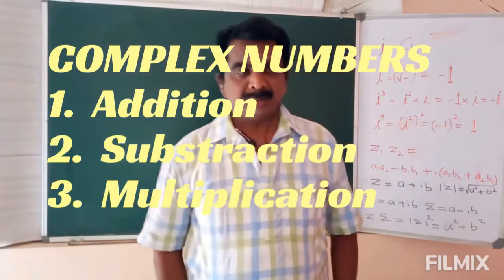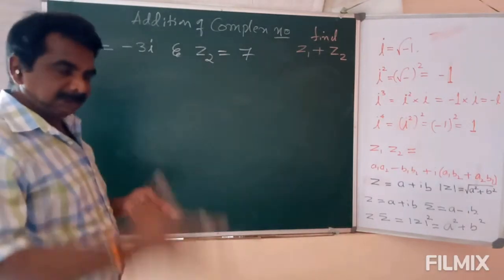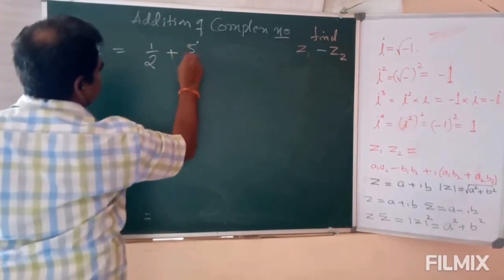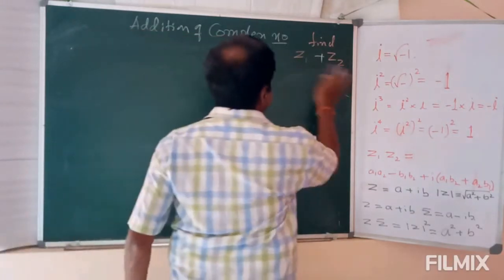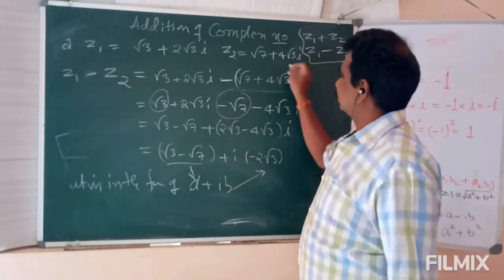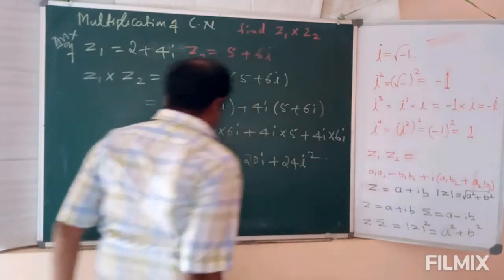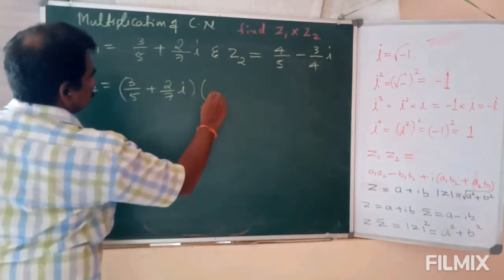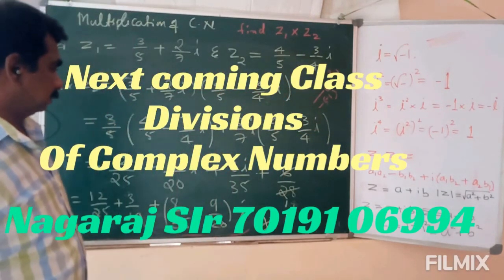Complex Numbers NAGARAJ SIR Mathematics Winner